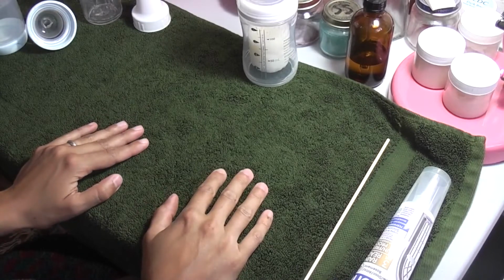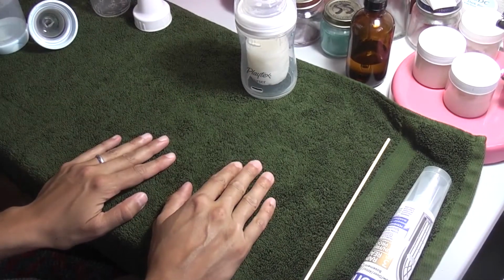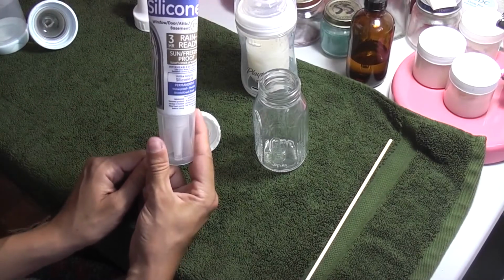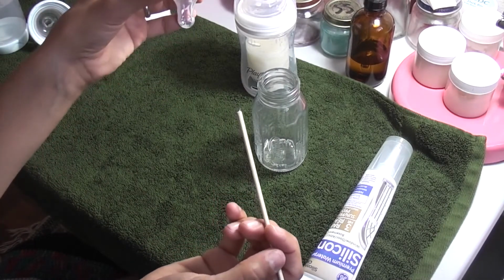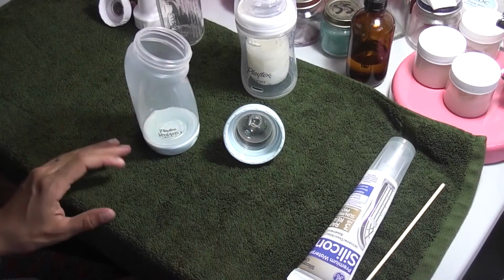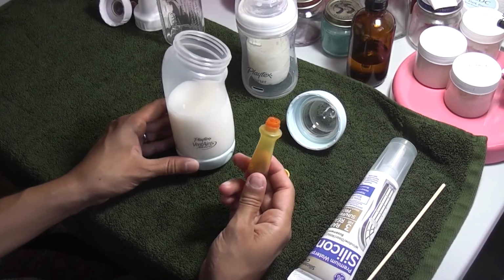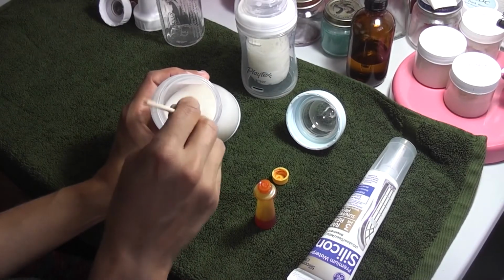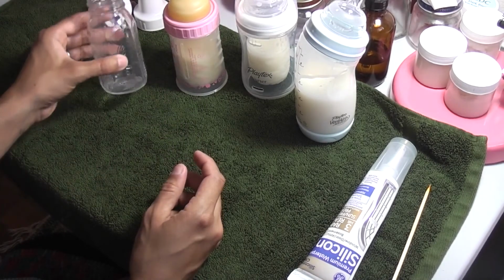My Edited Video